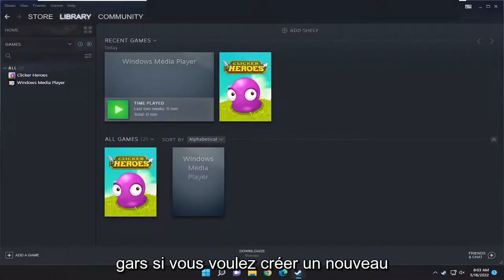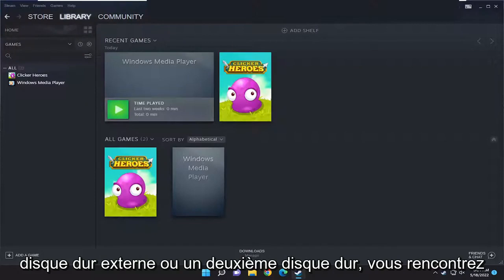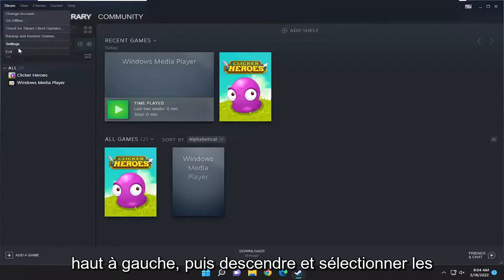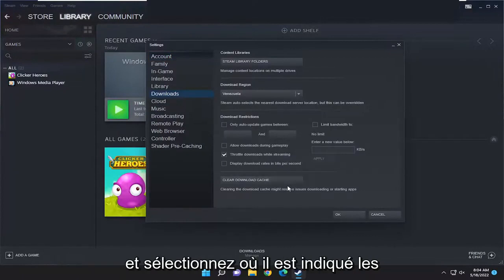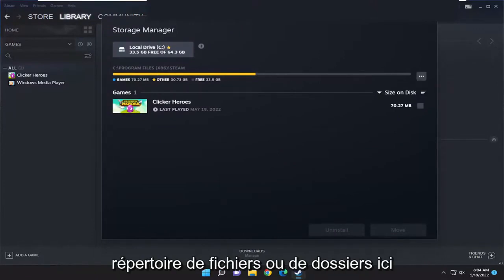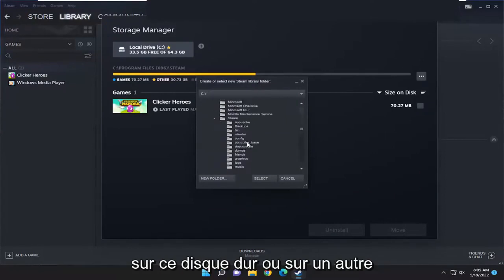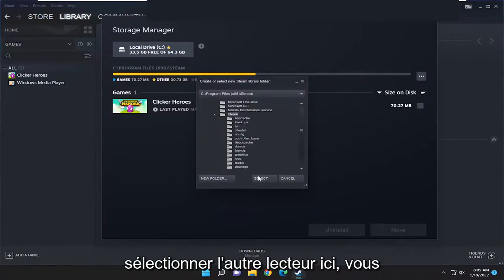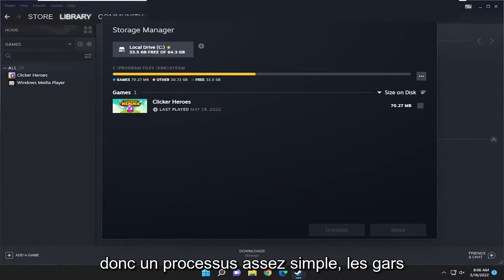Changer le dossier d'installation des jeux Steam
Comment changer l'emplacement de téléchargement du jeu Steam et le chemin d'installation [Tutoriel]

Steam propose plusieurs dossiers de bibliothèque et vous pouvez choisir où vous souhaitez installer les jeux lorsque vous les téléchargez. Et, grâce à une mise à jour, vous pouvez facilement déplacer un jeu après l'avoir téléchargé sans retélécharger le tout.

Ce processus peut vous éviter de télécharger à nouveau des dizaines, voire des centaines de gigaoctets de données de jeu, simplement parce que vous avez un nouveau SSD et que vous souhaitez déplacer quelques jeux. C'est différent du déplacement d'un dossier entier de la bibliothèque Steam, qui déplace chaque jeu à l'intérieur - le processus suivant vous permettra de déplacer seulement quelques jeux plutôt que toute la bibliothèque.

Steam est l'une des applications les plus populaires parmi les joueurs sur PC, car vous pouvez trouver n'importe quel jeu majeur dans le magasin Steam. Il simplifie le téléchargement, l'installation et la gestion des jeux préférés des utilisateurs grâce à son interface utilisateur.

La création d'un nouveau dossier de jeu Steam est sans doute un meilleur moyen de déplacer des jeux vers d'autres emplacements. Le processus est intégré à Steam et signifie que vous pouvez ajouter des jeux où vous le souhaitez. Cette méthode est une meilleure solution pour changer le dossier d'un jeu car elle ne vous oblige pas à désinstaller et à redécouvrir les jeux dans Steam.